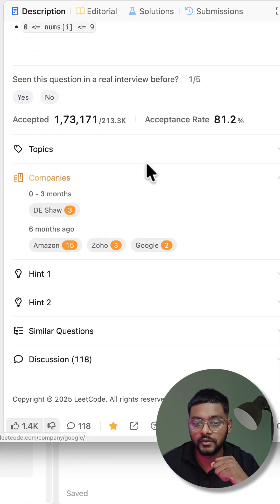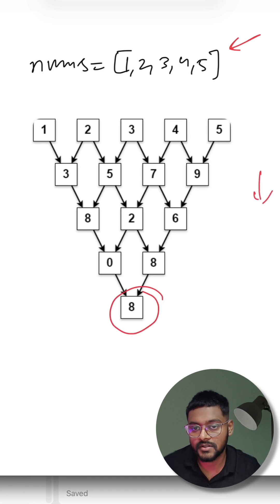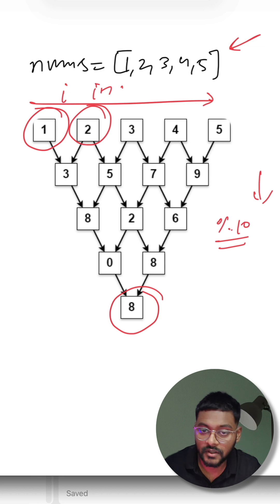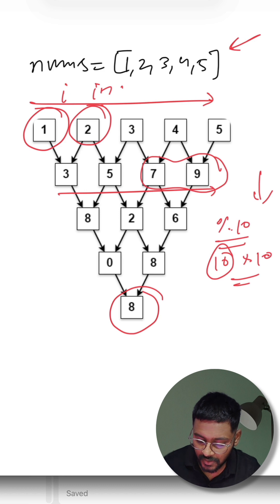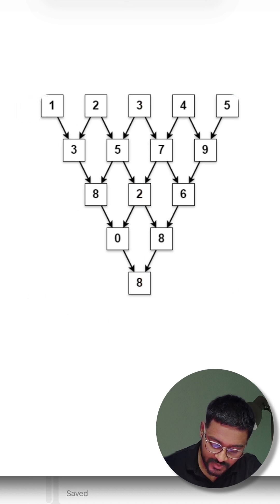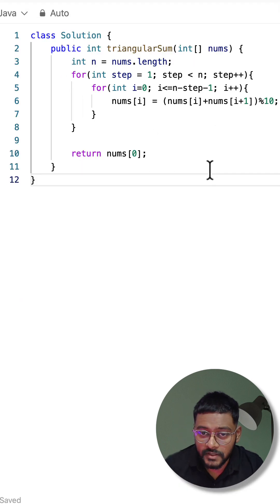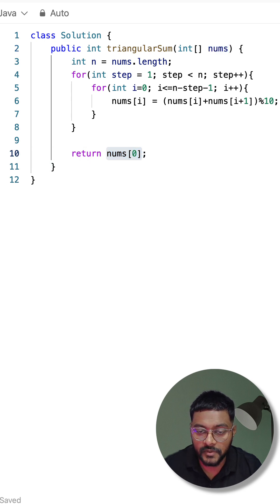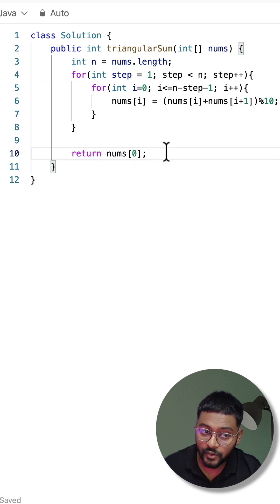Asked in D. E. Shaw & Amazon & Google | Find Triangular Sum of an Array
In this video, we solve LeetCode 2221: Find Triangular Sum of an Array.
This is a medium-level problem that uses array reduction and the modulo operation. Watch till the end to see how the triangular sum is calculated step by step.

2221. Find Triangular Sum of an Array